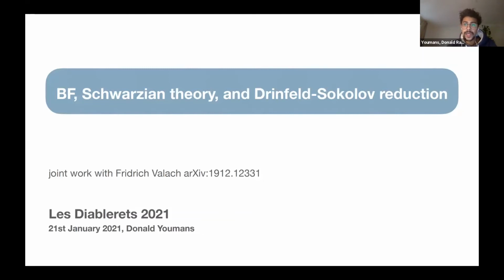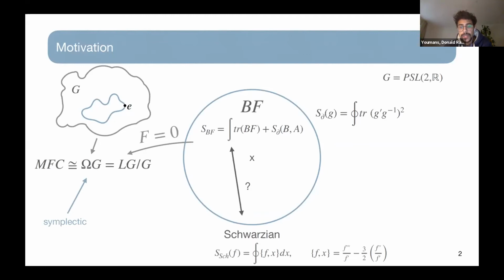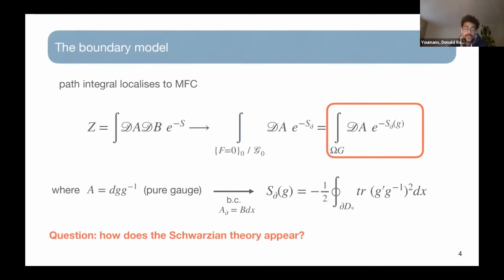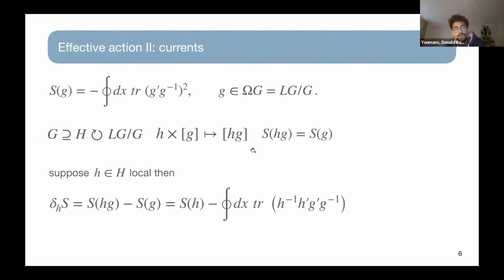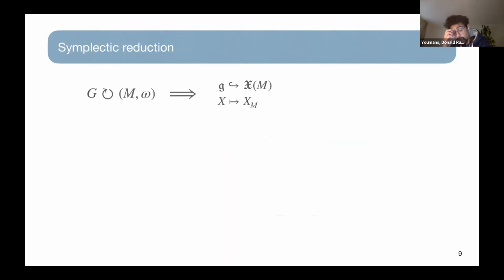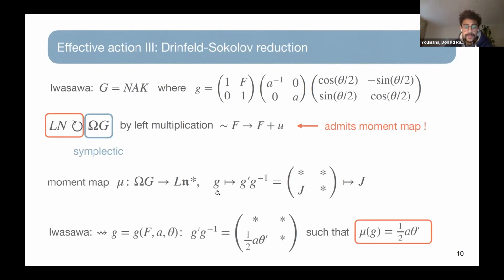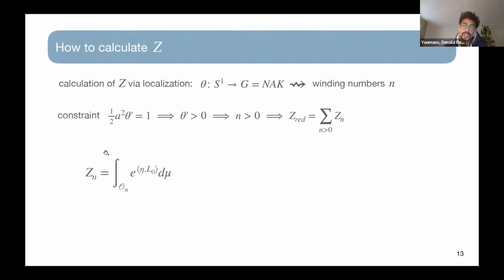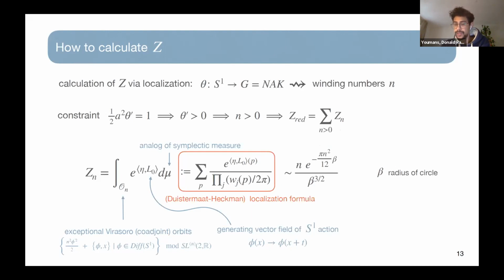BF, Schwarzian theory and Drinfeld-Sokolov reduction, by Donald Youmans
SwissMAP Research Station: Winter School in Mathematical Physics 2021, Student Talk, by Donald Youmans (UNIBE, M. Blau's Group)